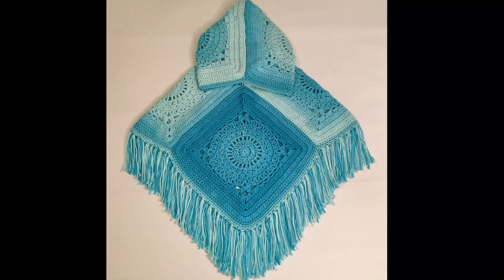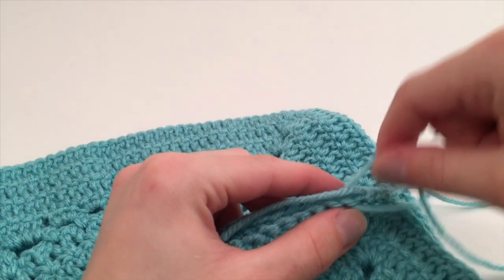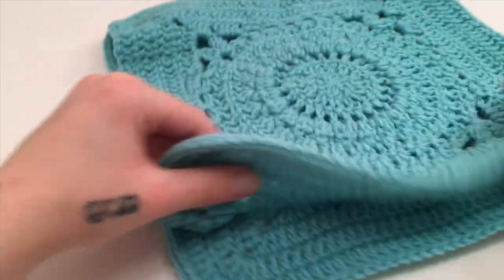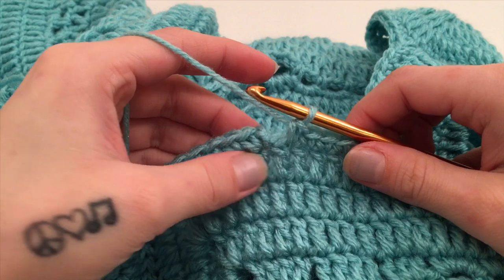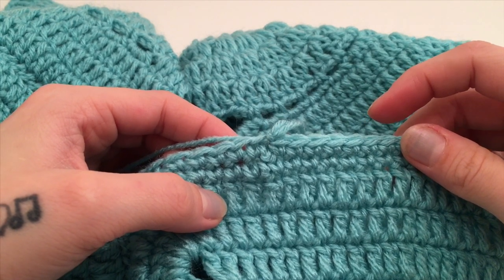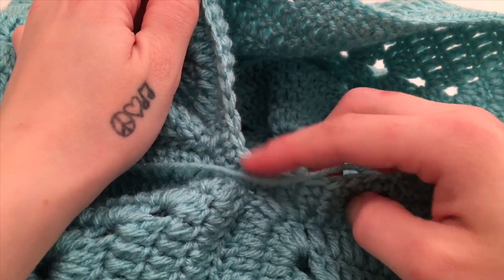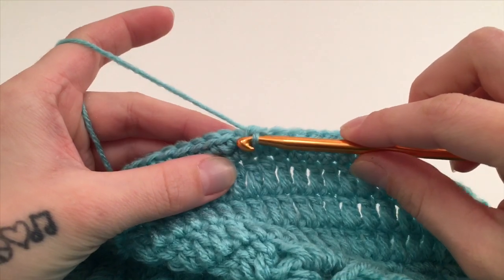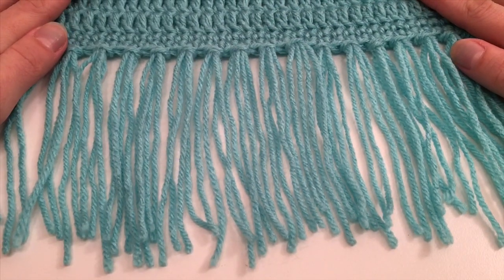How to Assemble & Finish A Hooded Granny Square Poncho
Hey guys! I hope this finds you well and happy! This is a quick video on how to assemble and finish off a hooded granny square poncho. To do this you will want six granny squares in what eve size you are trying to make, plus about 100-200 more yards for the borders and fringe! I hope this video works well for you and that you enjoy it! Happy creating!

Tag me on Instagram @thecraftnut with the things you make! I would love to see your work too!

If you like something you see and would like to purchase one without making it yourself, you can check out my Etsy shop by searching thecraftnutshop (all one word) on etsy. You will find my shop and all of my items as well as most written patterns for the pieces I have videos for! Thank You guys so much for your love, support, positivity, and kindness! It means the world to me!

Happy Creating!